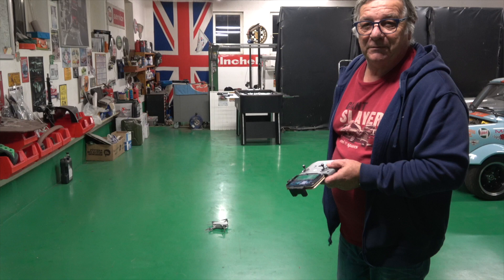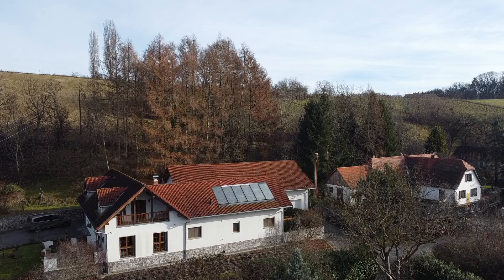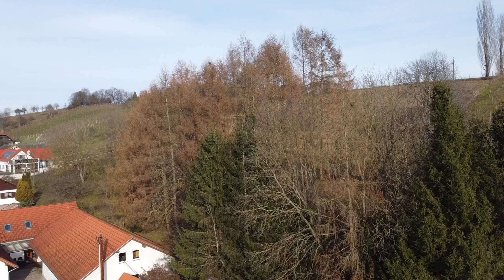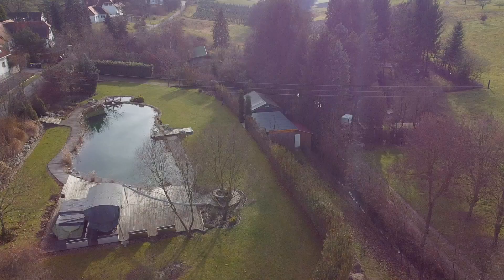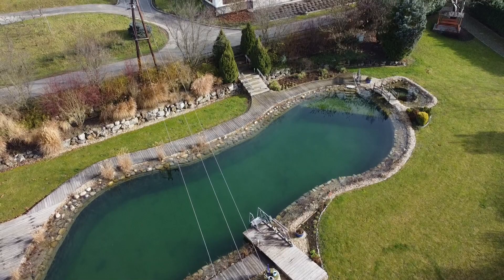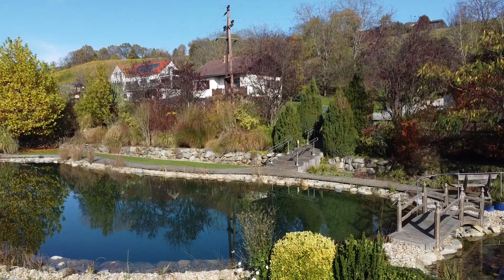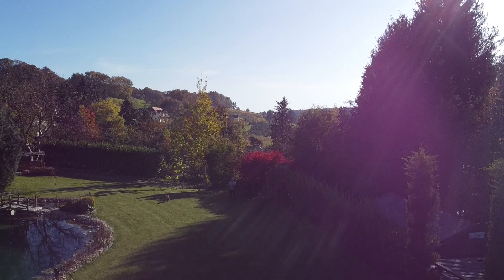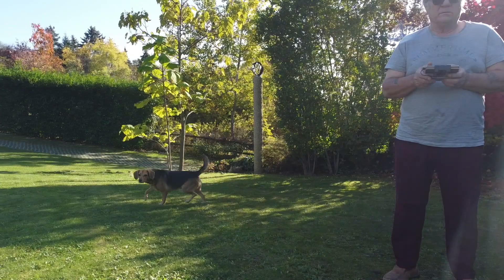DJI Mini 2 Combo My First Drone Flights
I just thought I would show this DJI mini 2 drone which I intend to use in my videos in 2023.
If you have ever thought about buying a drone this one is perfect for beginners or experienced
users and great fun to fly.